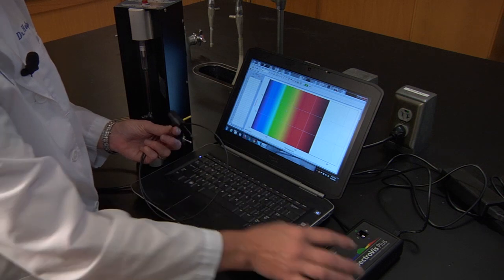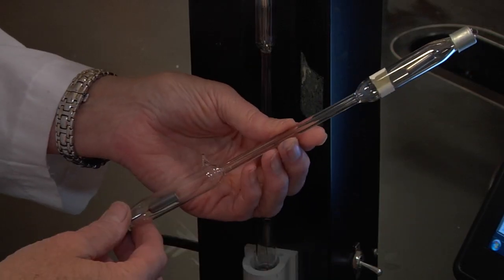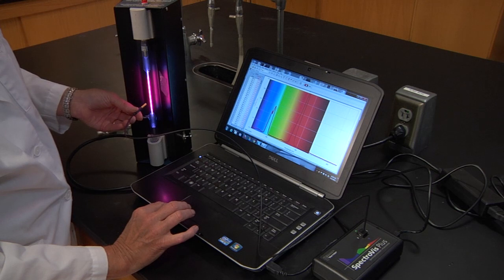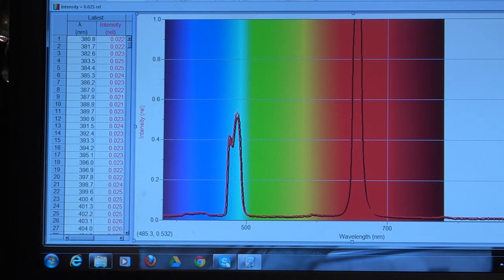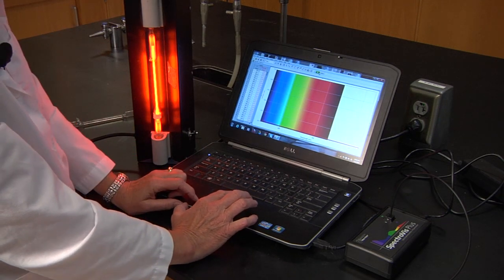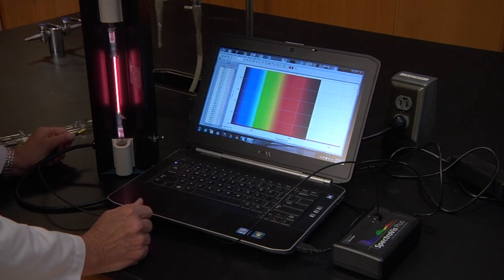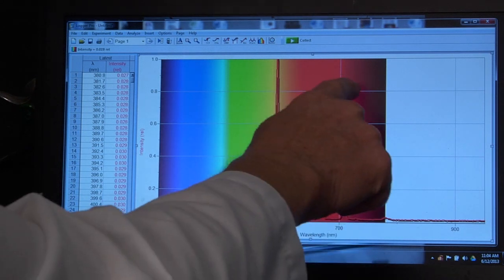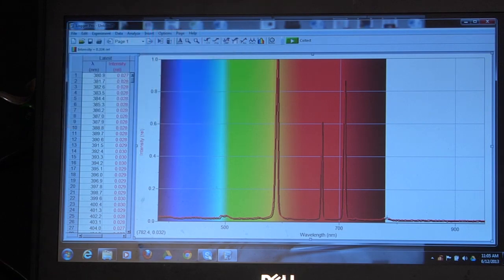Emissions Spectra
Analyzing the wavelengths and intensity of of hydrogen, neon and helium gas atoms with the spectrophotometer.